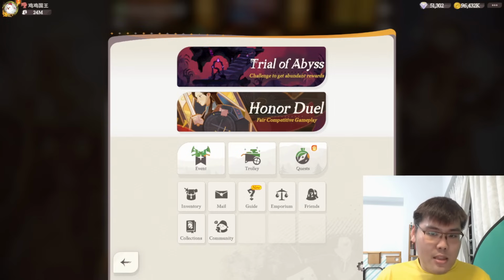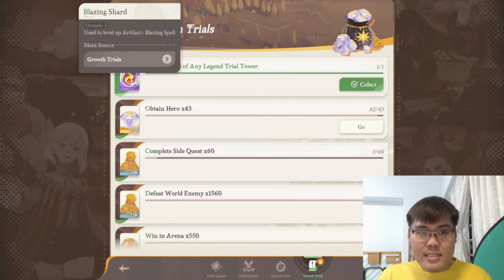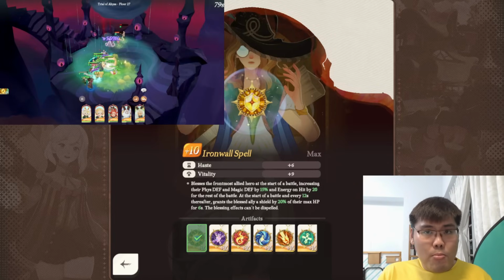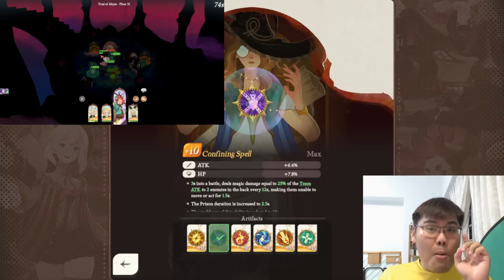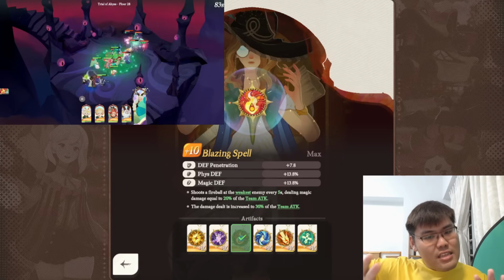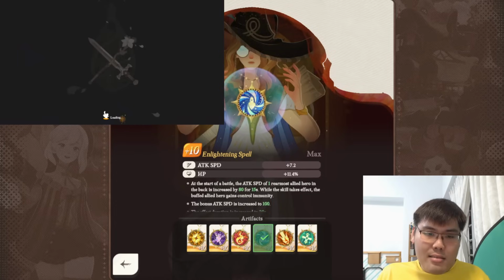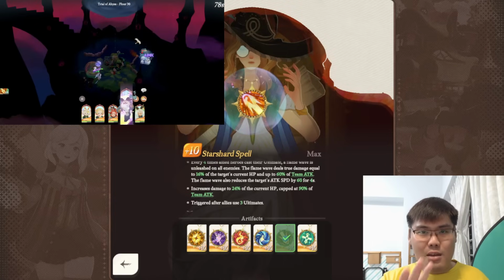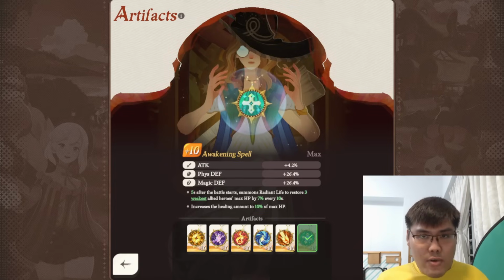Zeee Best Artifact Guide - Everything You Need to Know!【AFK Journey】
In today's video, I am going to cover everything related to artifacts.

Time Stamp:
@00:00 Introduction
@01:40 Where you can find the upgrading shards
@04:12 Everything about every artifact in game